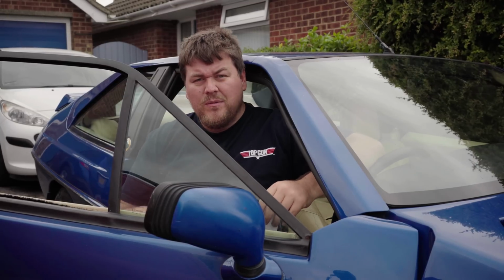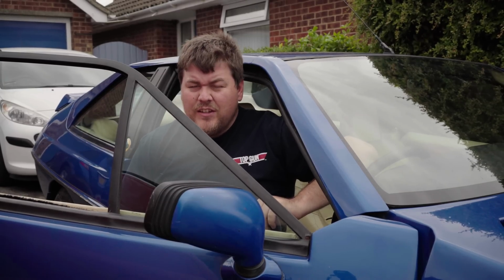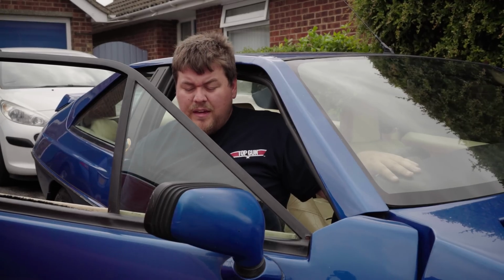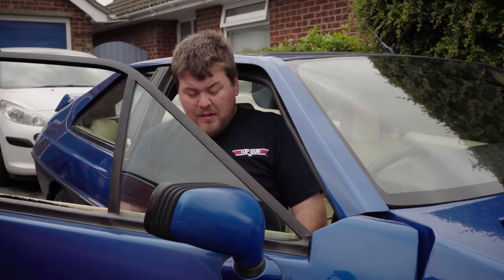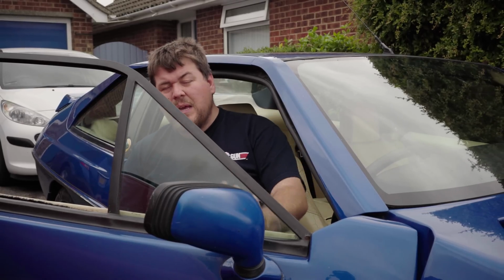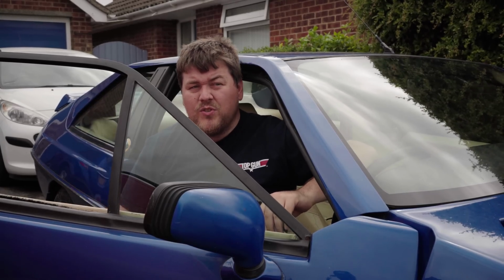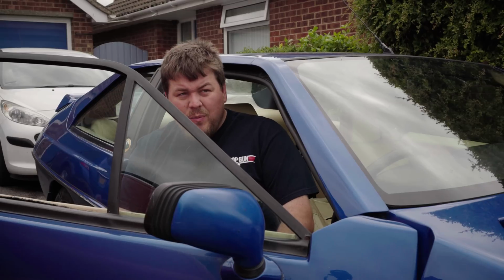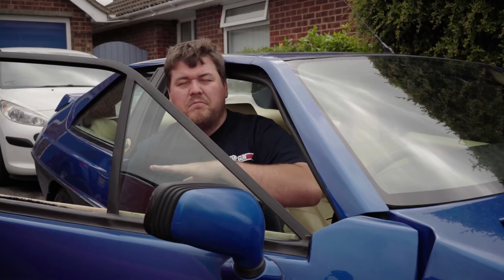JayEmm's Lotus Diary: What's happening with my Evora 400?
Many of you are asking what's going on with the Evora, and why there haven't been many videos on it of late. Here's why.